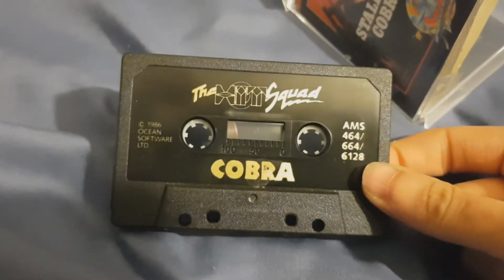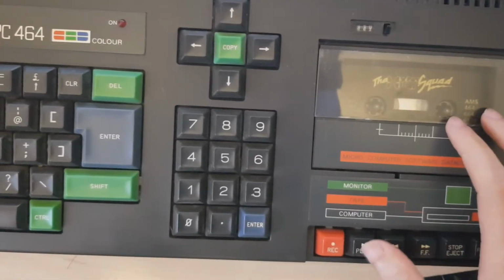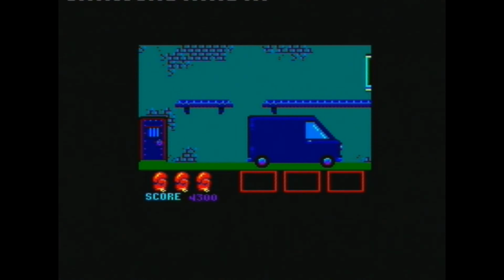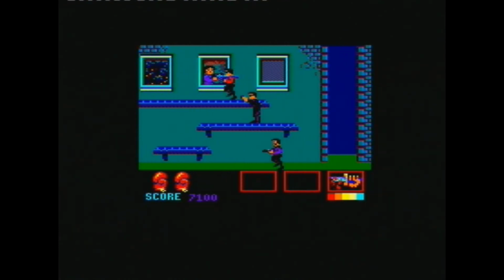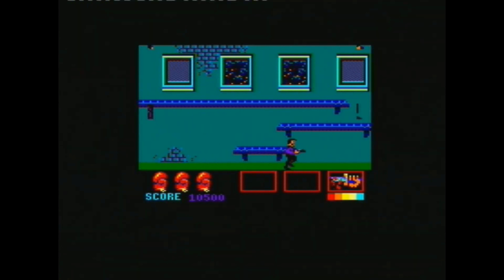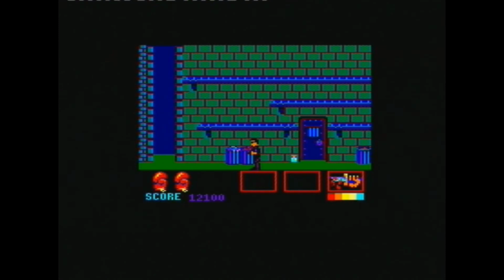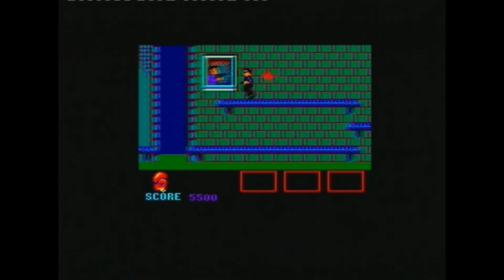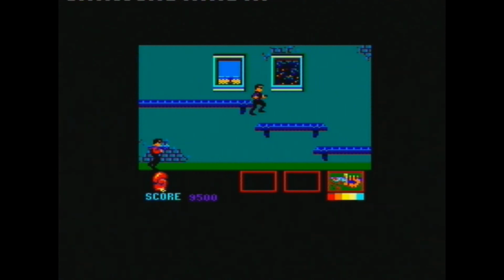Games I've Got - Cobra - Amstrad CPC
1:36 Start of In-game footage

I play this fairly early Ocean Movie license (1986) I can see some positives in there but gameplay is king and the gameplay is pretty dire.
Should I call this STALLONE COBRA?